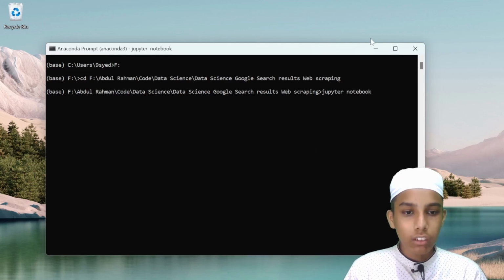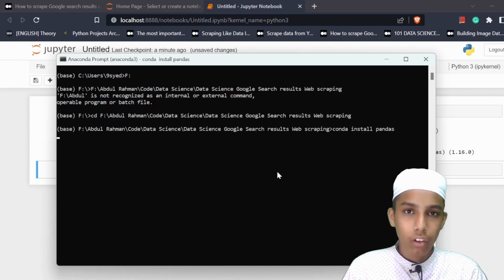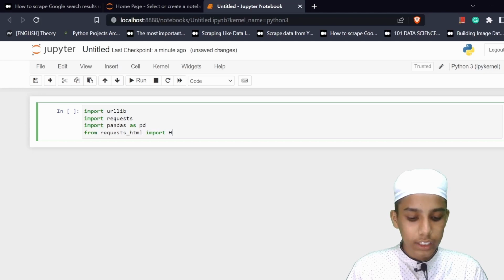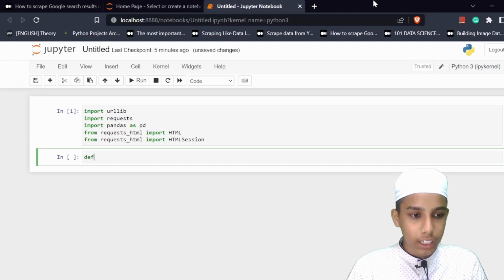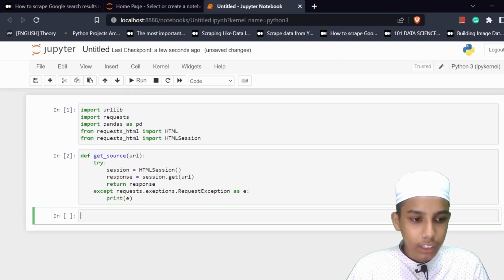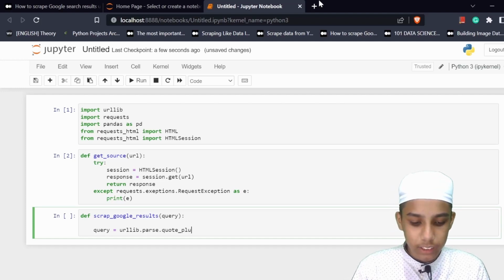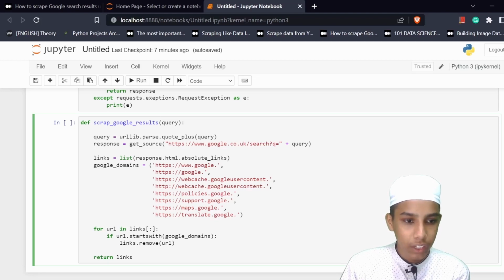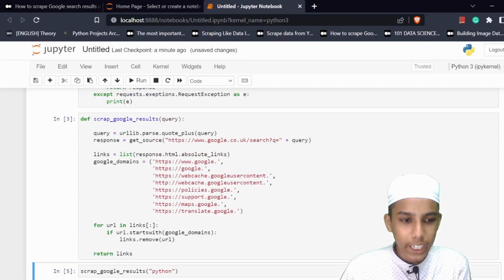Google Search results scraping - Data Science Projects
Hello all, Welcome to another Data Science Google Search results in Web Scraping video.

In this video, we are going to scrap the Google Search results using the pandas & urllib library in Python.